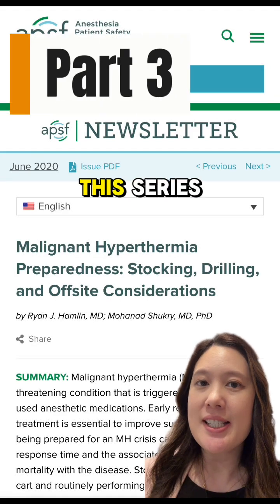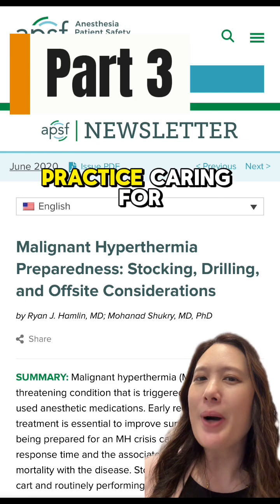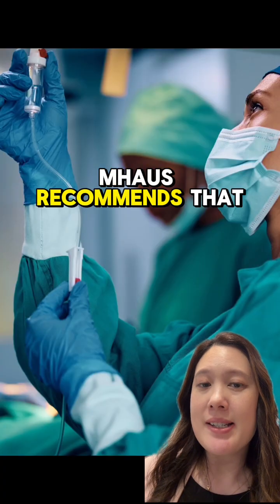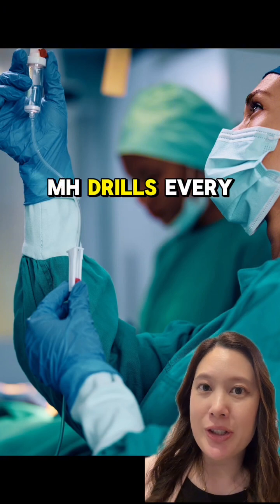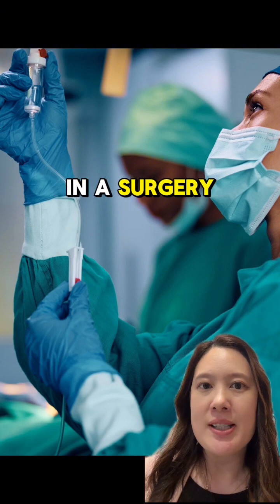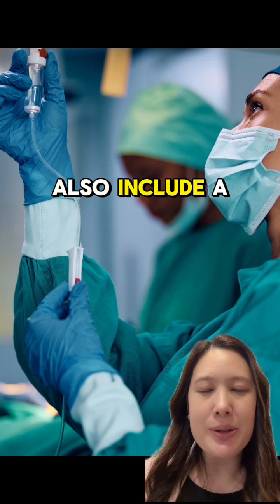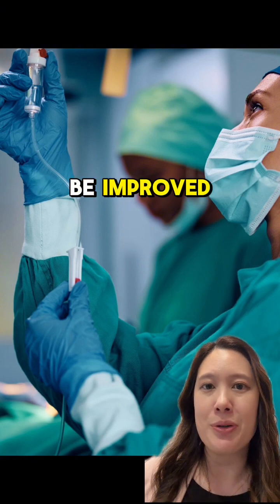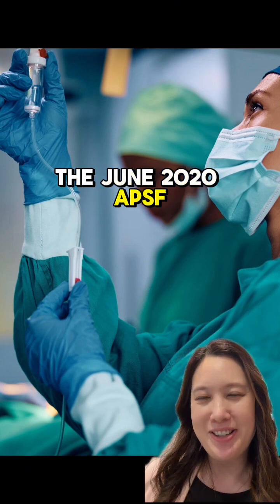Malignant Hyperthermia mock drills should be performed each year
MalignantHyperthermia mock drills should be performed each year. Being prepared for an MH crisis can save patient lives. Read more in the June 2020 APSF Newsletter!